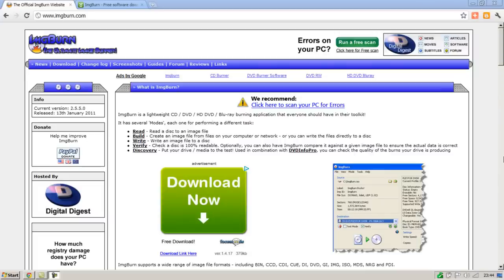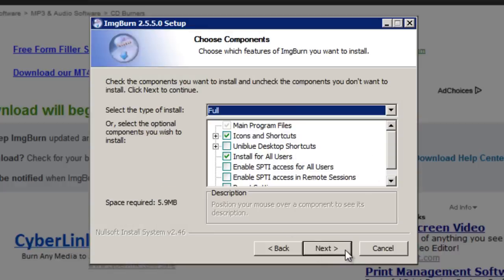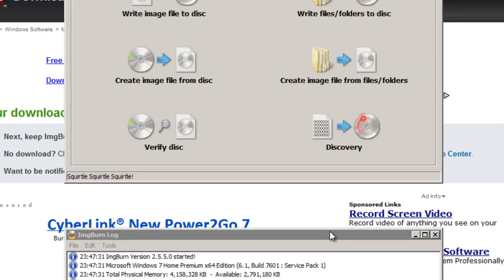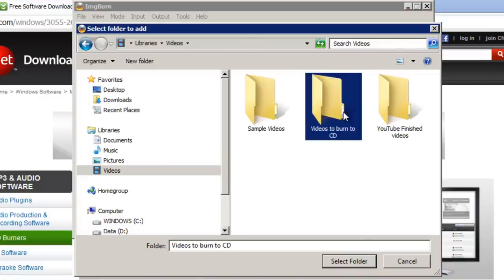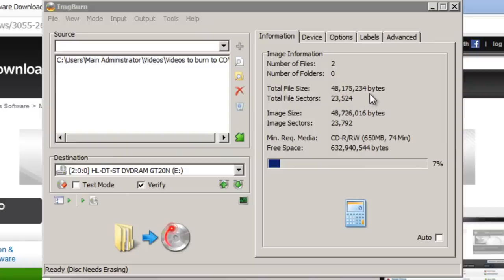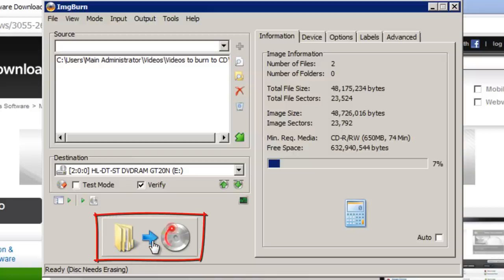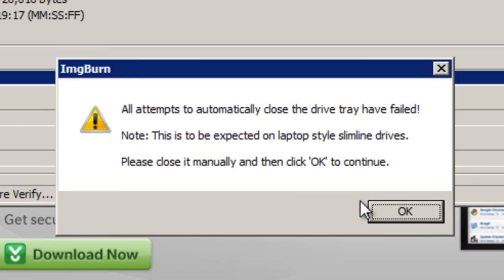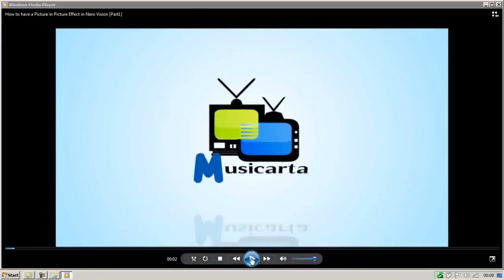How to burn Videos to a CD or DVD with ImgBurn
This video shows you how to burn videos to a CD-ROM or DVD by using a piece of freeware called ImgBurn.

Please note that this method will not necessarily allow you to play these videos from the CD itself on a DVD or Blu-ray player. The videos on the CD that is created can only definitely be played on a laptop/computer. This is useful for primarily backup purposes. If you would like to create a CD/DVD that can be played on a DVD and/or Blu-ray player, click this link to watch my video on how to do so:

ImgBurn is a lightweight CD / DVD / HD DVD / Blu-ray burning application that everyone should have in their toolkit!

It has several 'Modes', each one for performing a different task:

Read - Read a disc to an image file
Build - Create an image file from files on your computer or network - or you can write the files directly to a disc
Write - Write an image file to a disc
Verify - Check a disc is 100% readable. Optionally, you can also have ImgBurn compare it against a given image file to ensure the actual data is correct
Discovery - Put your drive / media to the test! Used in combination with DVDInfoPro, you can check the quality of the burns your drive is producing.